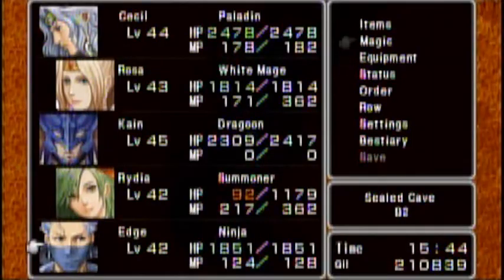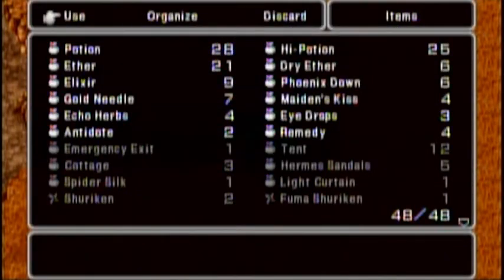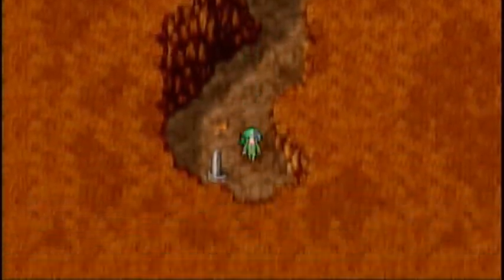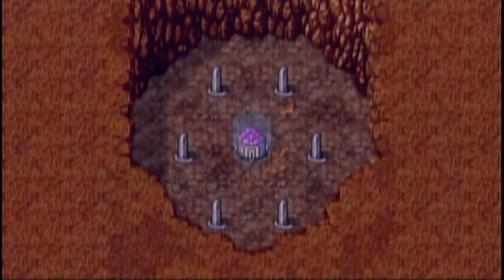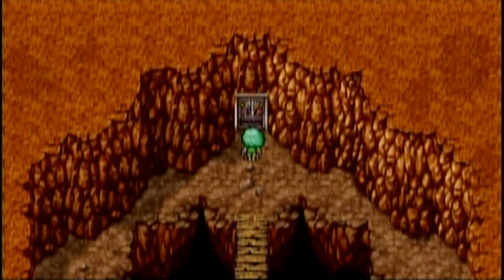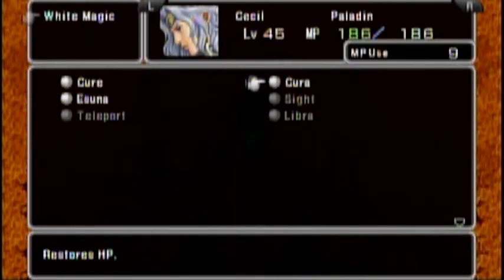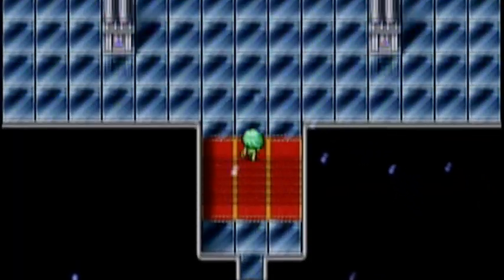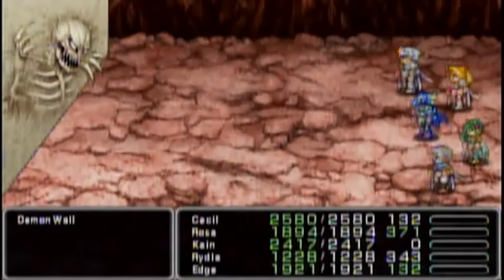Let's Play Final Fantasy IV Part 39 - Doors are Evil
They really are. They are even so evil that they are trying to make this video not want to go up!

Alternatively, consider turning off Adblock!